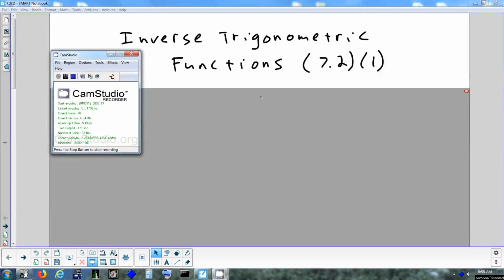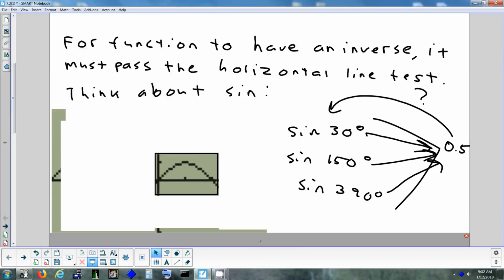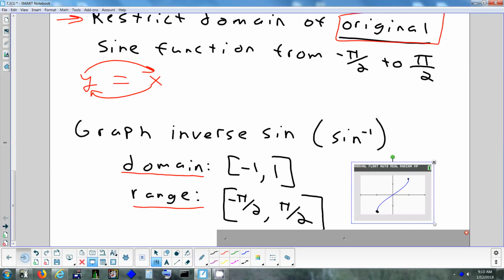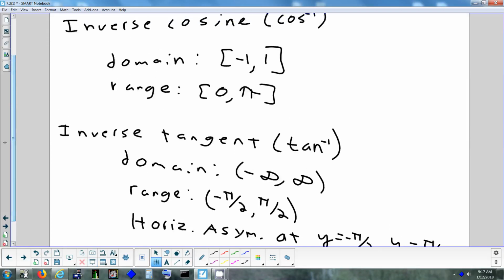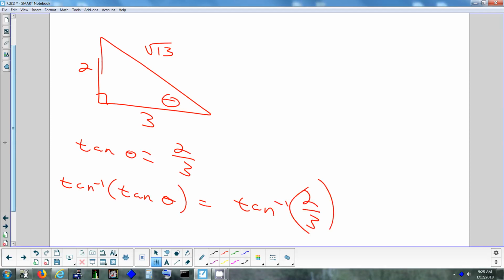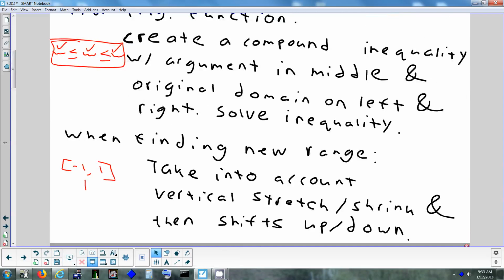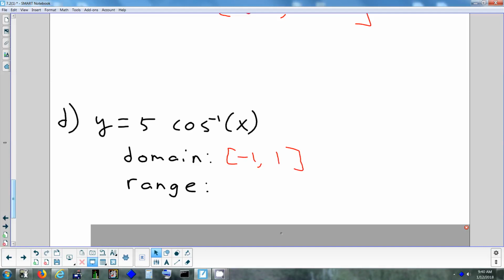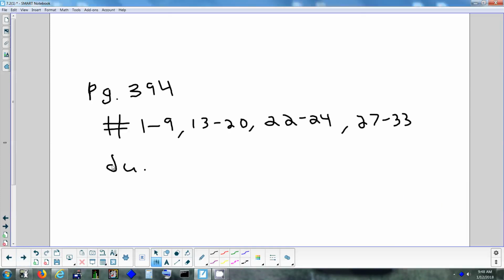7.2(1) Inverse Trigonometric Functions 1-12-18